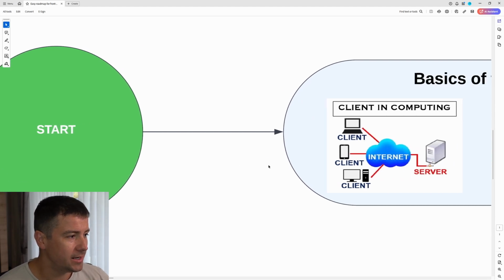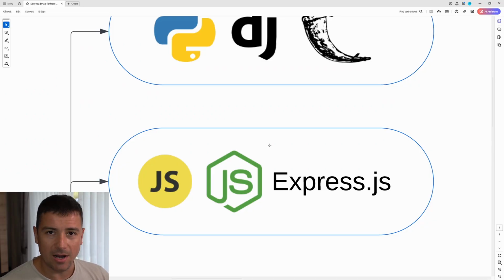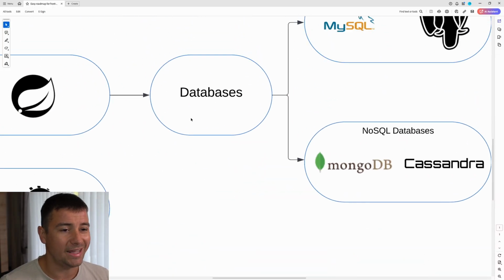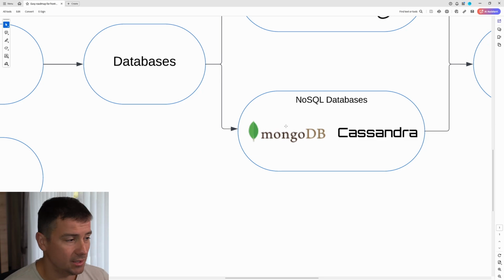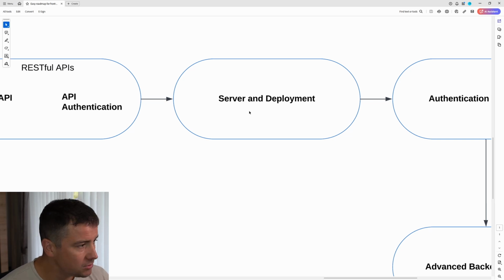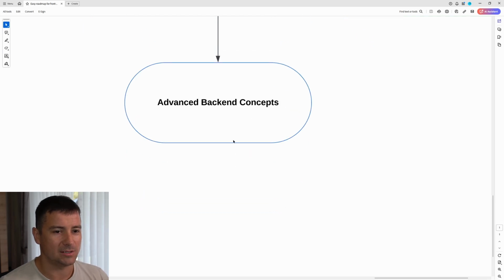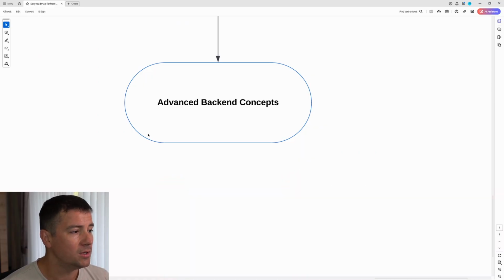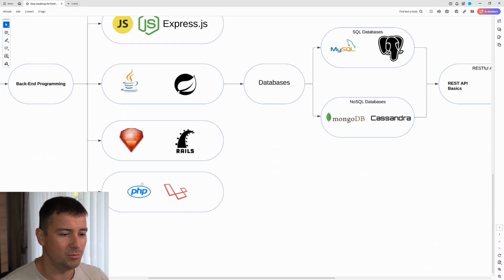Get Ready to Revolutionize Your Coding Skills in Just 30 Days with This PROVEN Roadmap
Here's a roadmap for becoming a back-end web developer. This roadmap will guide you through the essential skills and technologies needed to build and maintain the server side of web applications.

🕐 Timestamps:
00:00 - Intro & Project overview
00:30 - start